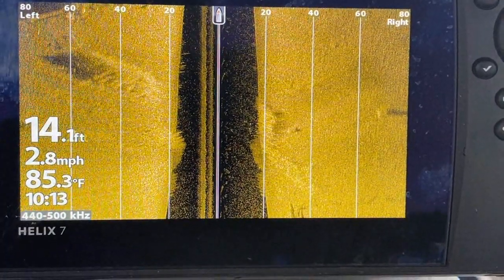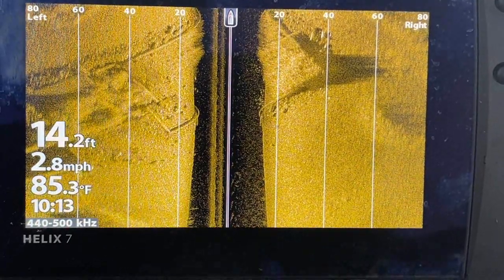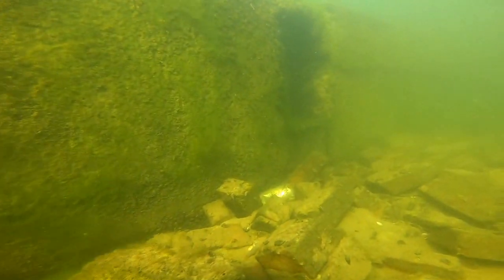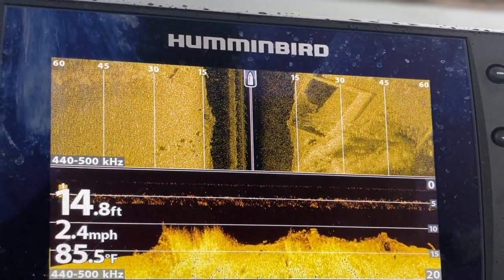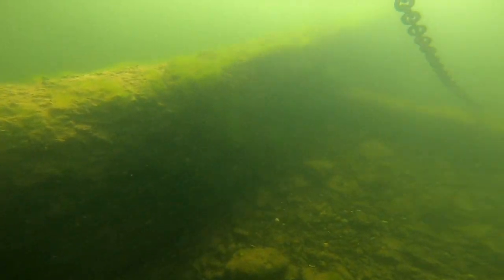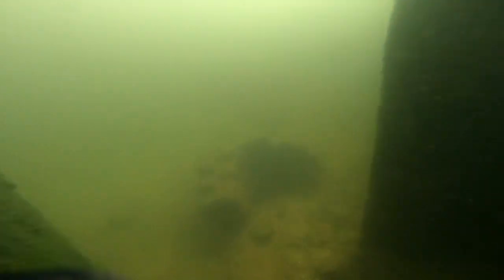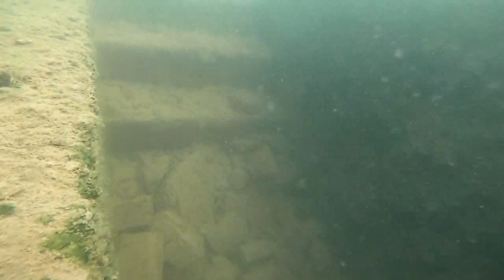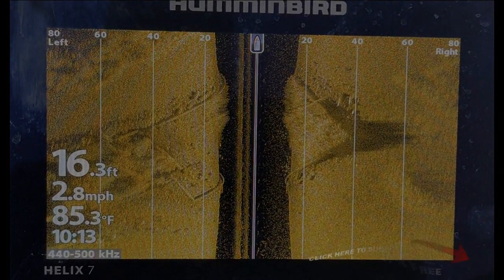WILLOW GROVE SCHOOL – Sonar Images and Underwater Footage Comparison – Dale Hollow Lake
In this video I make a few passes in the dive boat over the ruins of the old Willow Grove School on Dale Hollow Lake and capture some side-scan and down-scan images from my Humminbird sonar unit. Then I include some underwater video matching those sonar images so you can see both perspectives. Be sure and check out my videos of the old Willow Grove School.

MY DIVE EQUIPMENT
Oceanic Atmos (BCD)
Oceanic Pro Plus 4.0 Console Computer
Mares Puck Pro Plus Dive Computer Wrist Watch
Mares Puck Service Parts and Accessories
Mares Puck Battery Kit
Cressi Scuba Diving Fins - Reactive Open Heel with Bungee Strap - Reaction EBS
Zeagle Scope Dual Lens Mask
Atomic Aquatics B2 Regulator, Black
Lemorecn (16 Sizes) Mens Wetsuits Jumpsuit Neoprene 3/2mm and 5/4mm Full Body Diving Suit for Men
GoPro HERO8 Black E-Commerce Packaging - Waterproof Digital Action Camera with Touch Screen 4K HD Video 12MP Photos Live Streaming Stabilization
Waterproof Floating Hand Grip Compatible with GoPro Hero 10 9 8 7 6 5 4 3+ 2 1 Session Black Silver Camera Handler & Handle Mount Accessories Kit for Water Sport and Action Cameras (Yellow)
SanDisk 64GB Extreme PRO SDXC UHS-I Card
FitStill 60M Waterproof Case for GoPro Hero 8 Black
Genwiss Dive Light, Diving Flashlight Underwater Lights Scuba Diving Flashlight, 1000 Lumens Underwater 80M